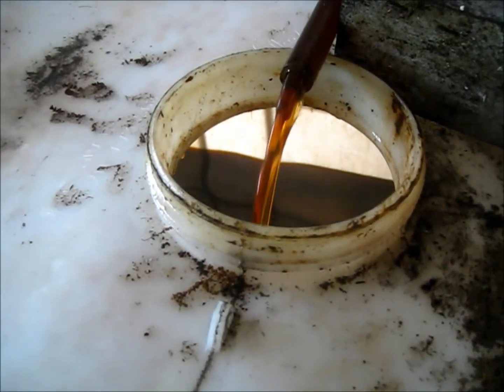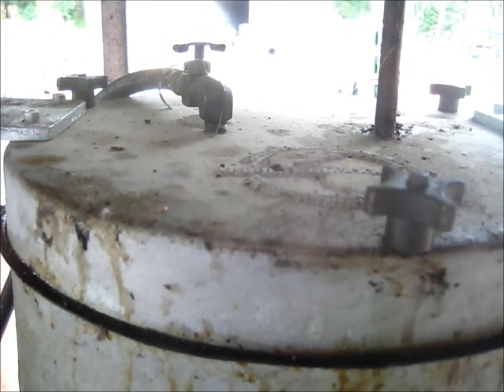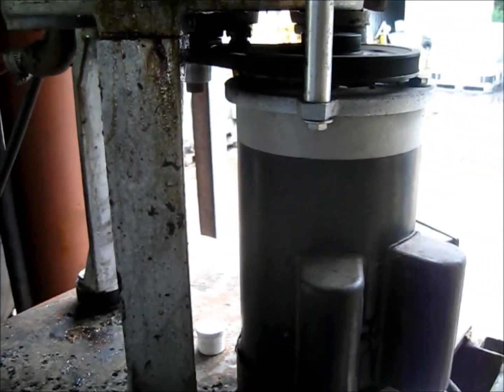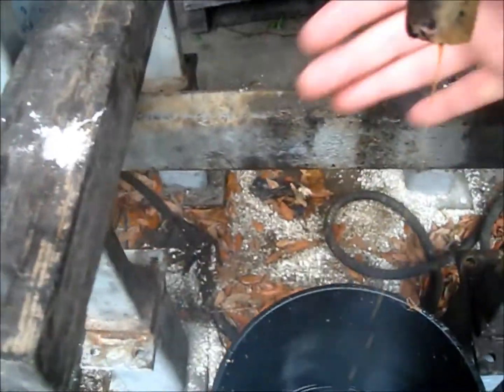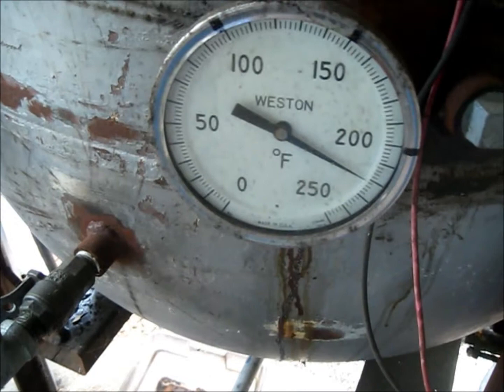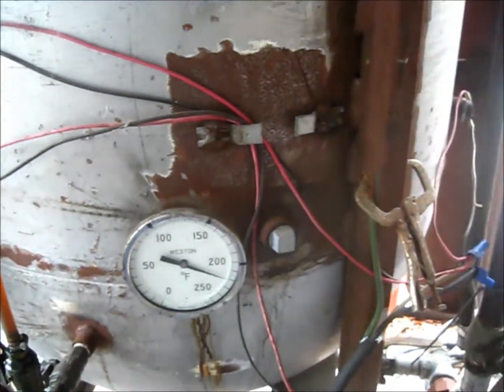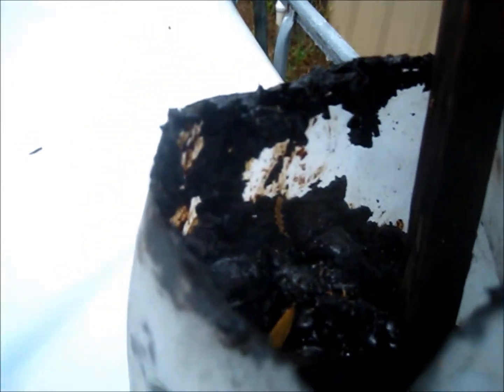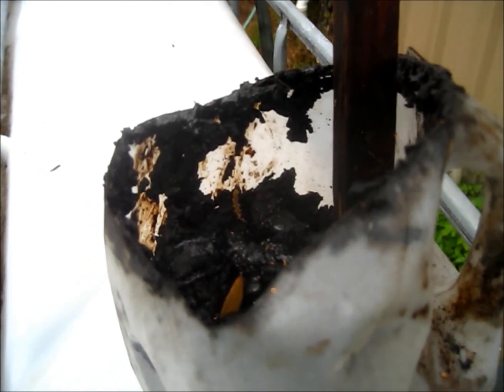WVO Centrifuge review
This was a review of a centrifuge I did of a wvo oil refinement operation.